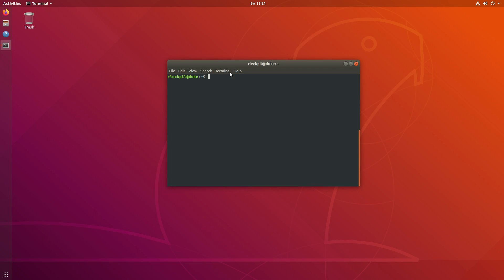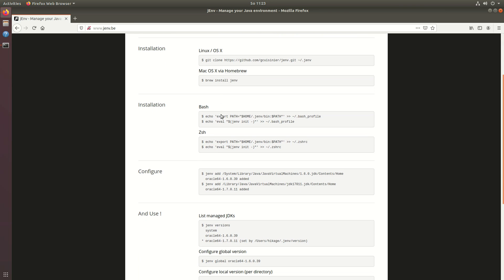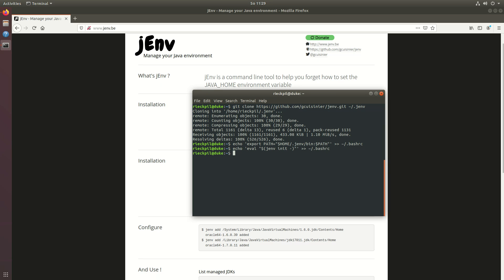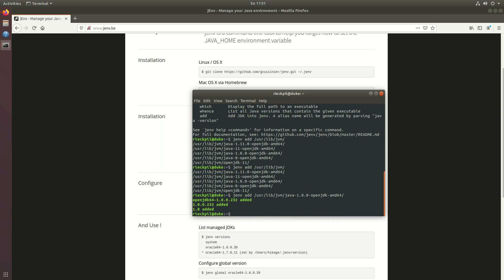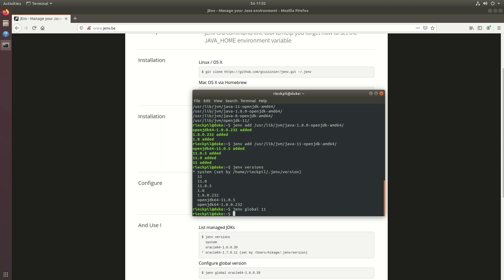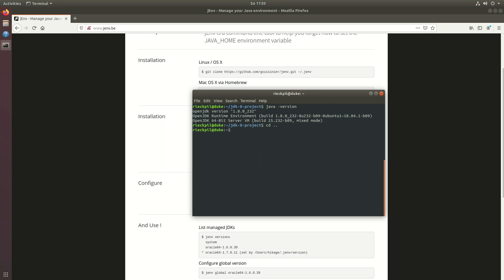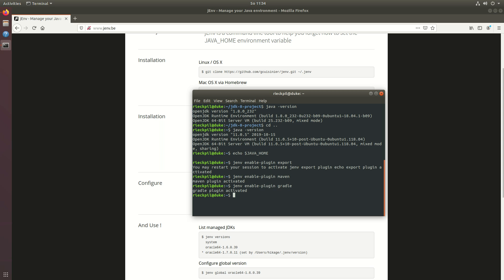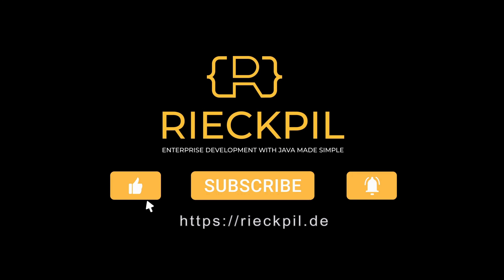Manage multiple Java versions on Linux with jEnv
Install and manage multiple Java versions on your Linux machine with jEnv with ease.